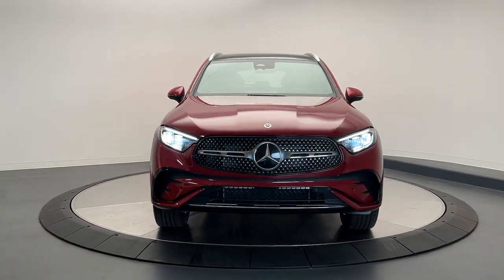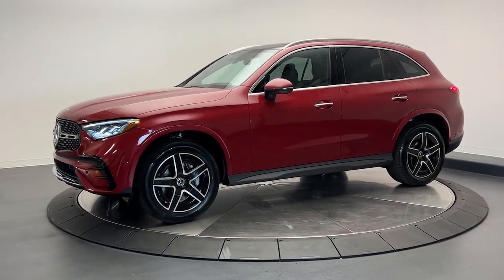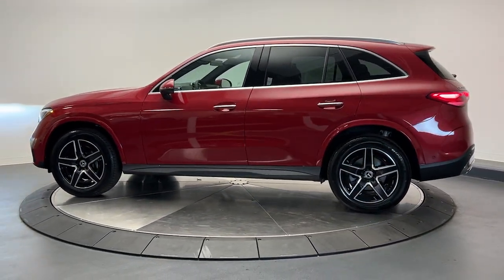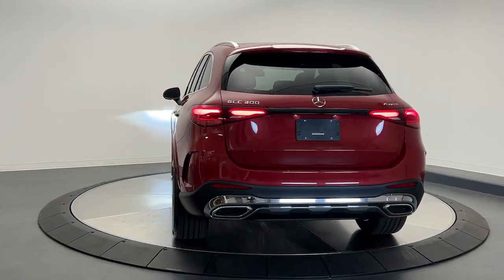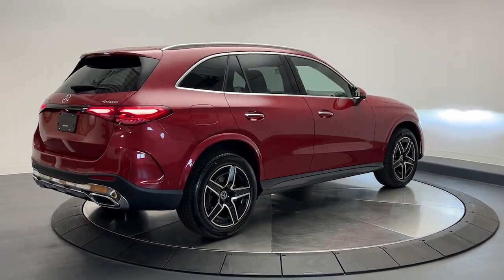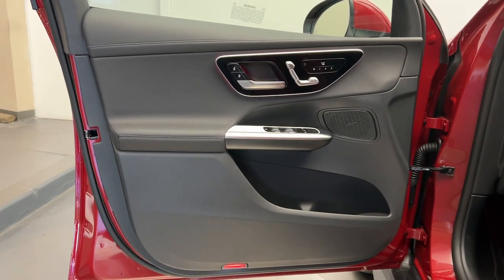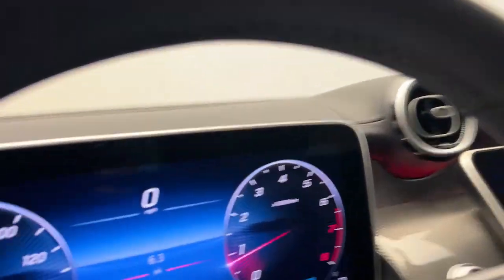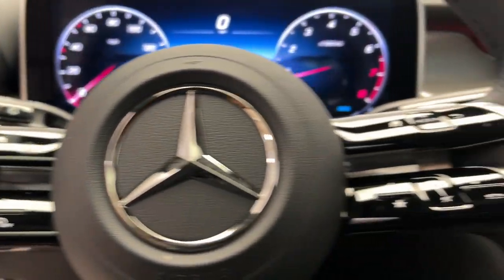2024 Mercedes-Benz GLC CT Greenwich, Stamford, Darien, Port Chester, White Plains